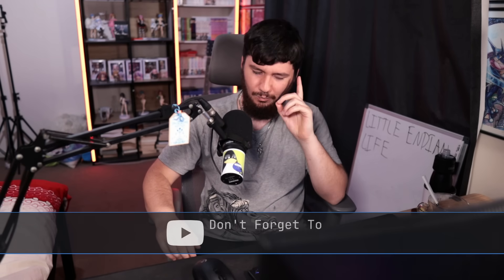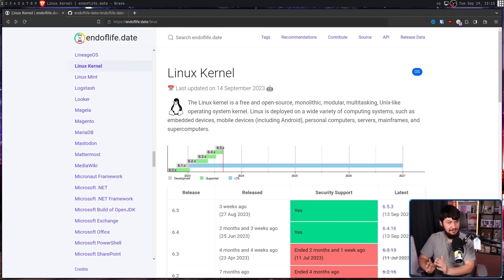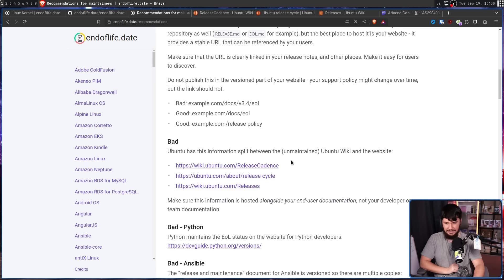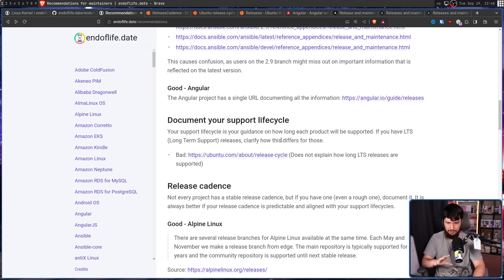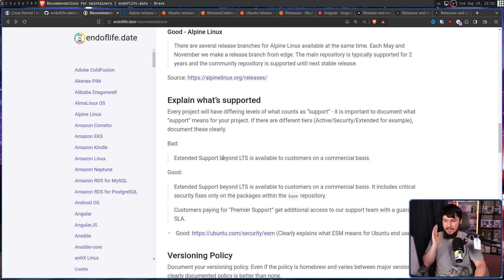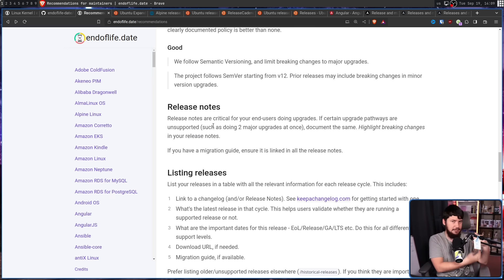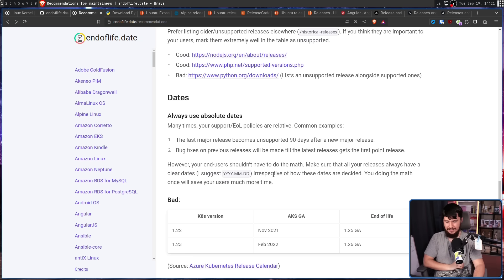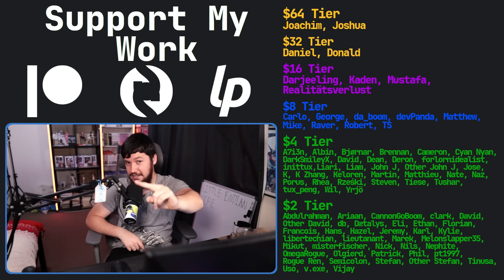Easiest Way To Find Product End Of Life Dates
Finding the end of life dates for hardware and software can be a bit of a nightmare but to my surprise there's an open source project out there that solves most of those problems, it's called Endoflife.date and it's absolutely incredible

Credits
🎨 Channel Art:
Profile Picture: